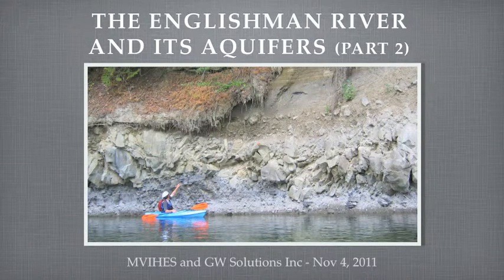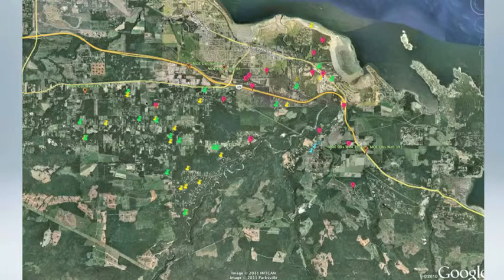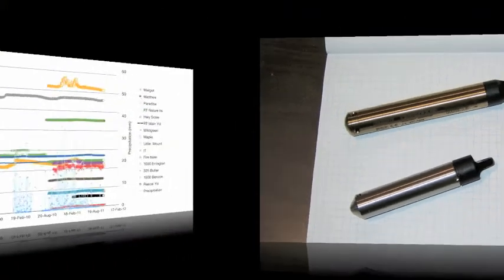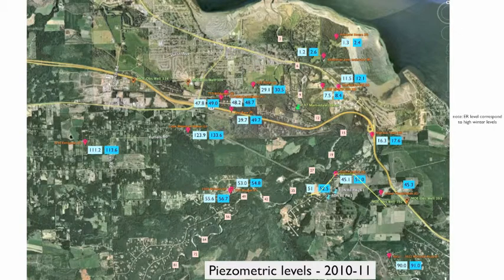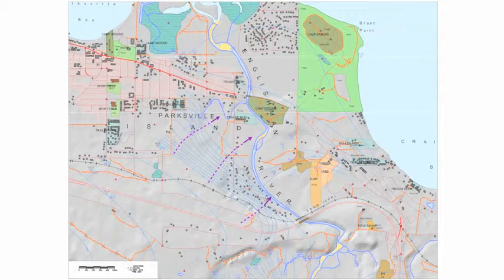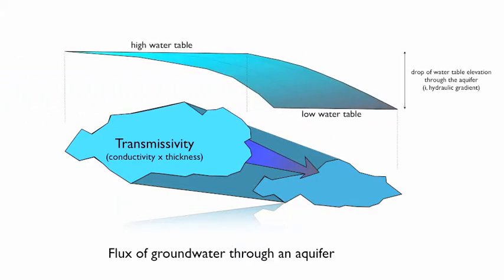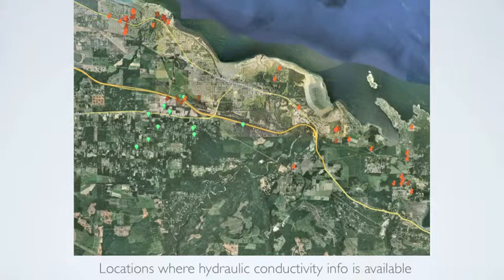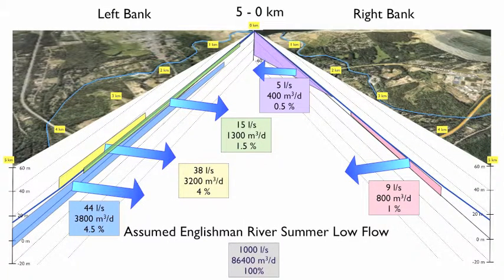Groundwater and Surface Water Interaction - ER Watershed - Part 2.mov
Groundwater and Surface Water Interaction in the Englishman River Watershed -- Part 2
by Dr. Gilles Wendling, Hydrogeologist, P.Eng., and President of GW Solutions Inc.

This is Part 2 of a series of presentations describing the findings of our 2-year study of groundwater and surface water interaction in the Englishman River lower watershed.  The slides were developed for a public presentation given in Parksville, British Columbia, Canada, on Friday, November 4th, 2011.

Part 1 focuses on the identifications of aquifers in the lower Englishman River Watershed and the methodology used for the study.

Part 2 focuses on the assessment of the flux of groundwater discharging to the Englishman River.  It provides new and creative images illustrating the interaction between the Englishman River and the aquifers along its banks.

Part 3 describes the role played by groundwater flowing in the bedrock aquifers and the fact it is still predominantly unknown.  It also provides a water balance for the Englishman River during periods of low flow, and it reveals that aquifers are the main source of water in the Englishman River in the summer and fall.

Part 4 describes the link between the Englishman River, the aquifers in its watershed, and the land where aquifer recharge takes place.  It presents a new and innovative way of illustrating with  "butterfly" images the connection between the land, the aquifers, and the river.

Part 5 provides a brief summary of what was discovered during the study and the lessons learned.  It gives recommendations on what could and should be done to continue the discovery of the interaction between the Englishman River and the aquifers in its watershed  and what could be done to protect the Englishman River Watershed.

Acknowledgments:
This study was made possible by the grants provided by RBC Blue Water Project, The Real Estate Foundation of BC, GW Solutions Inc, Living Rivers, the Regional District of Nanaimo, TD Friends of the Environment, and Pacific Salmon Foundation, and by the volunteers who participated in the project.